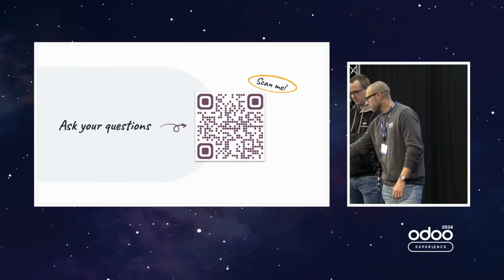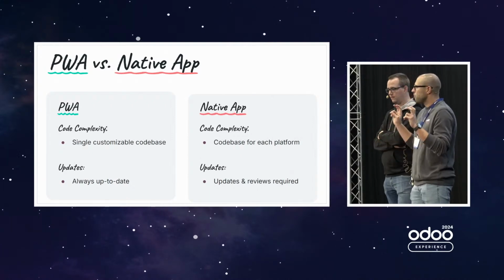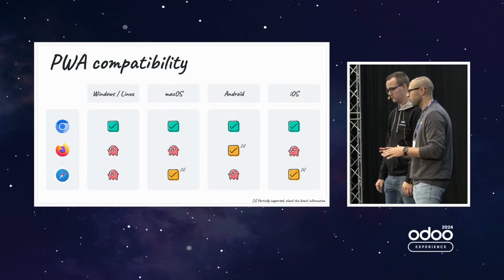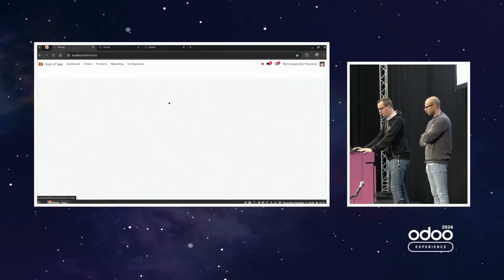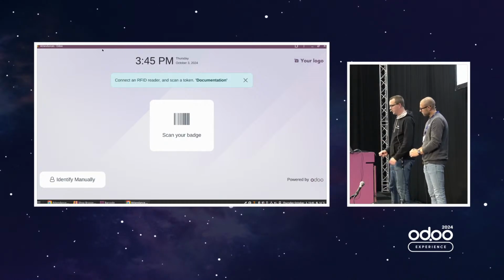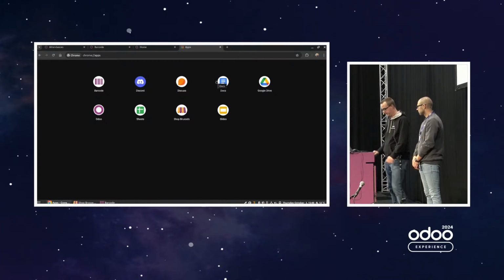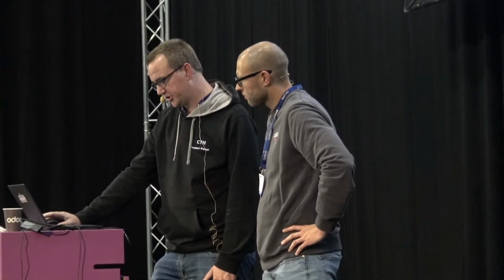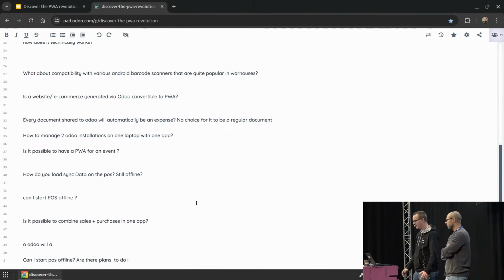Discover the PWA Revolution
Embrace the future and discover how Progressive Web Apps (PWA) are handled in Odoo. This talk presents the advantages of such apps compared to natives apps. And it also focuses on dedicated apps to manage specific use-cases: Point of Sale, Barcode, Shop Floor, Kiosks and much more!